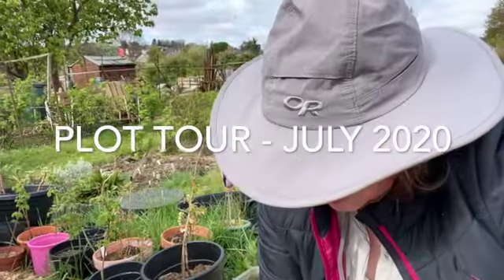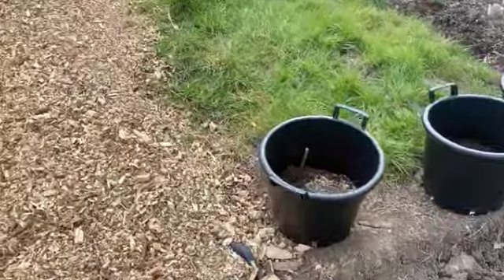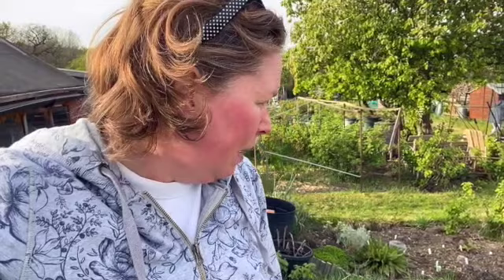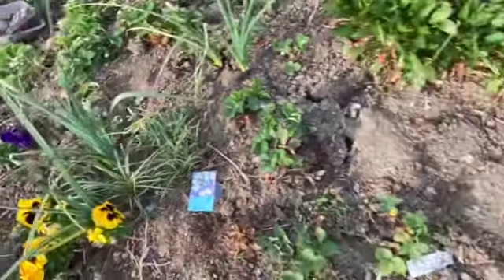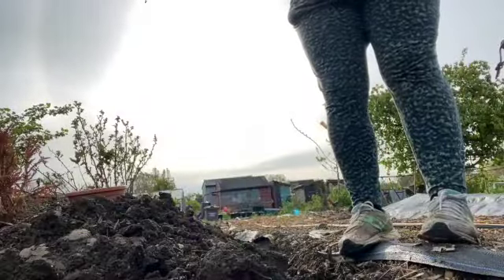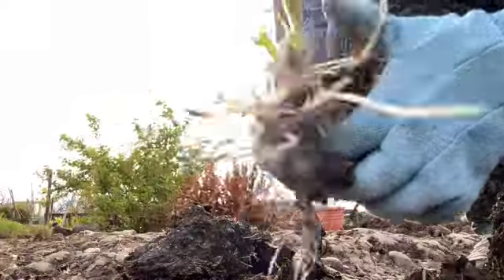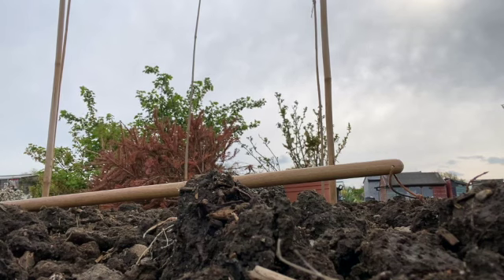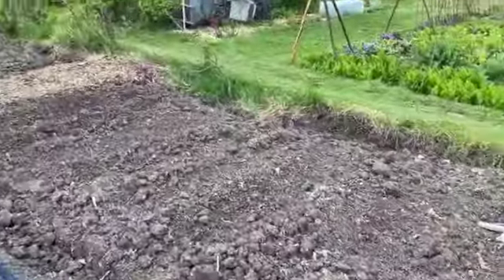Getting the Plot Ready for Growth - early May 2021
Two visits, a week apart. Time to get the plot ready for new growth!